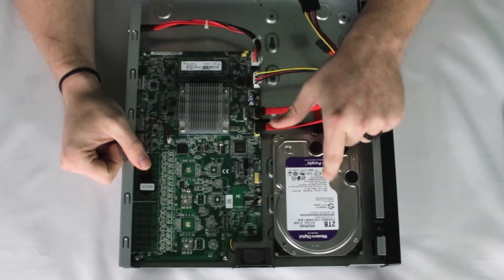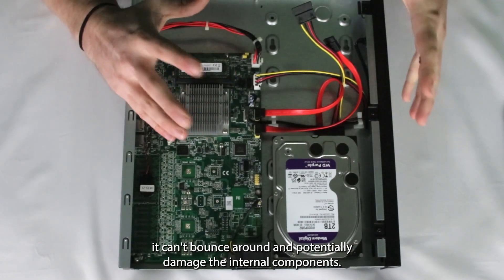Alarm.com ADC-CSVR2000P Commercial Stream Video Recorder Unboxing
0:00 intro
0:59 In the box
2:35 CSVR info
8:49 Hard drive info/ inside the CSVR

All products mentioned in this video can be found at AlarmSystemStore.com, Individual products will be linked below.

Alarm.com offers many ways to set up video surveillance in your home or business, and in this video, we're going to be unboxing one of the CSVRs Alarm.com offers. CSVR Stands for Commercial Stream Video Recorder and the CSVRs are designed for continuous recording of Alarm.com cameras. The CSVR2000P is one of three models of CSVRs, all of which are 16-channel SVRs meaning they can record video from up to 16 total cameras. These CSVRs work with both Alarm.com WiFi cameras and PoE cameras. This is actually where the difference in the CSVRs comes into play. The ADC-CSVR2000P offers only 1 single PoE camera port as it is designed for mostly WiFi camera use. The other 2 CSVR models, the CSVR2008P and CSVR2016P both offer 8 PoE ports and 16 PoE ports respectively giving you more built-in space for PoE cameras. This allows you to save money on equipment if you are using more WiFi cameras, while also offering options for those that prefer wired cameras. If you do have a small number of PoE cameras to use, but have a large amount of WiFi cameras, you can use PoE switches to connect wired cameras if desired. The PoE switch mentioned in this video is a TP-Link 4 PoE port switch which allows the 2000P to utilize up to 4 wired cameras while keeping the main focus on WiFi cameras.

Regardless of which model you choose, you will need to upgrade the Alarm.com service plan with the SVR add-on. This allows your Alarm.com to incorporate an SVR, and from there you can attach the cameras you wish to the SVR through the Alarm.com portal. In our next video, we will go more in-depth on the enrollment process and setting up rules for your SVR, but you can set each camera with specific rules and the SVR with recording time rules in case you do not need every moment of the day captured. These CSVRs work great with both home video setups but truly shine with Commercial video setups where you can utilize Alarm.com's business analytics. Whichever situation you plan to use the CSVRs for you definitely wont be disappointed.